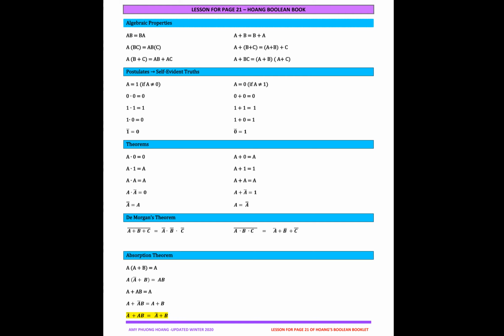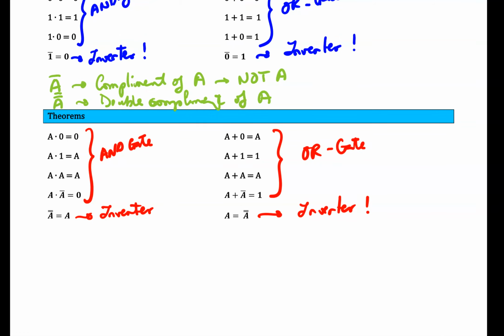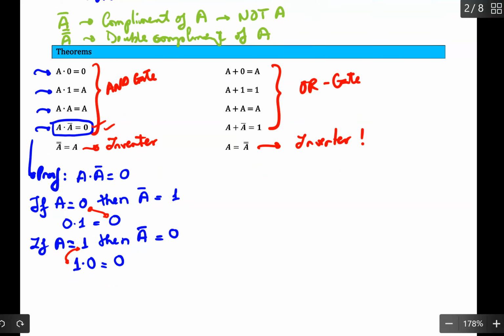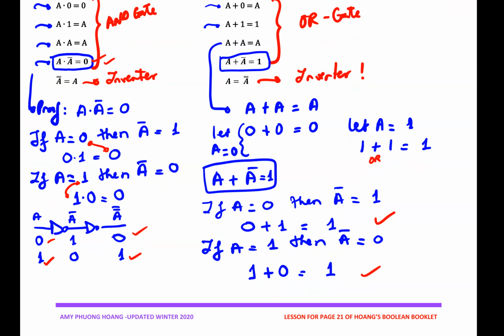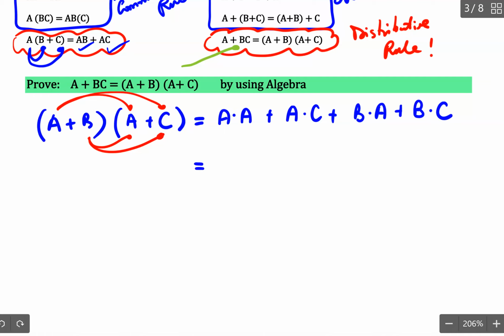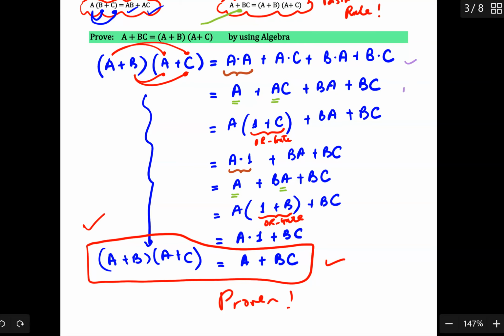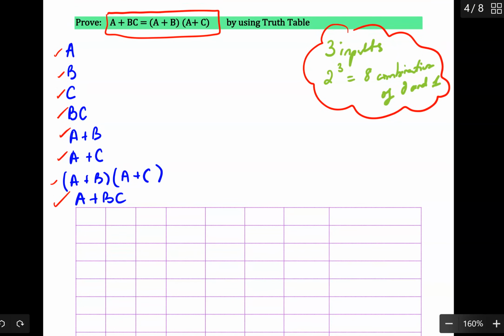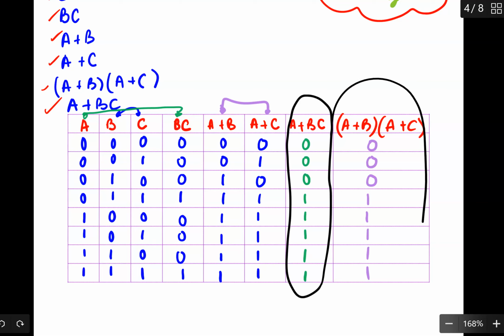Boolean Algebra: Distributive Rules, Postulates and Theorems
In this video, we will learn:
1. Boolean Algebra: Postulates and Theorems
2. Distributive Rules: Prove using Algebra and Truth Table